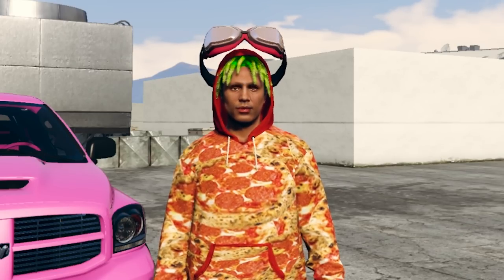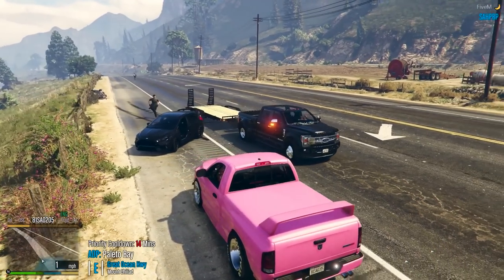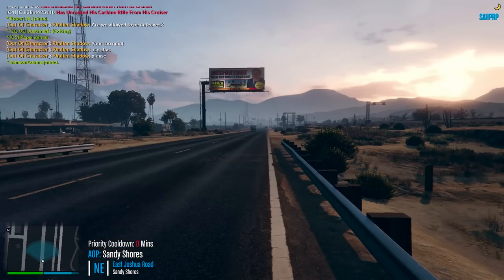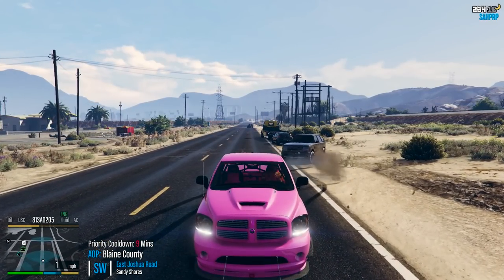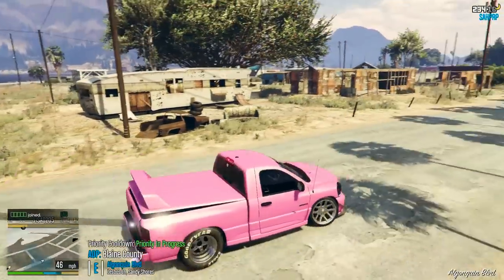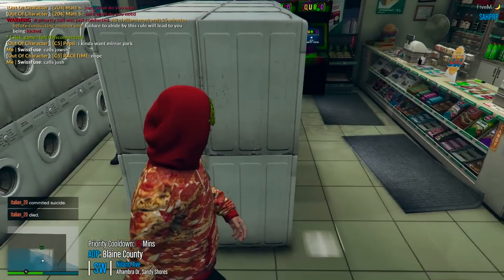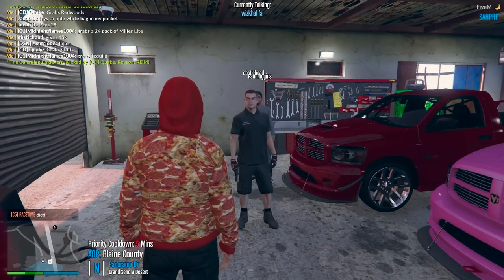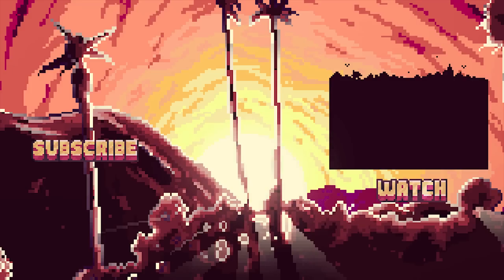Police Chase Me Down But I Have Nitrous.. (GTA RP)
Today we have a GTA video where the Police chase me down but I have Nitrous..